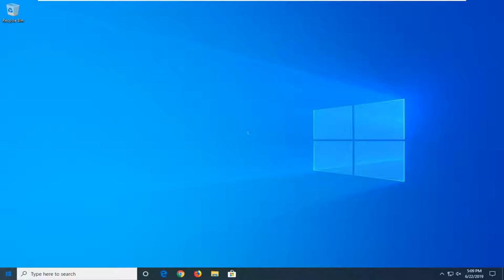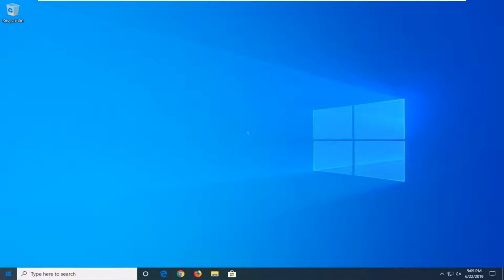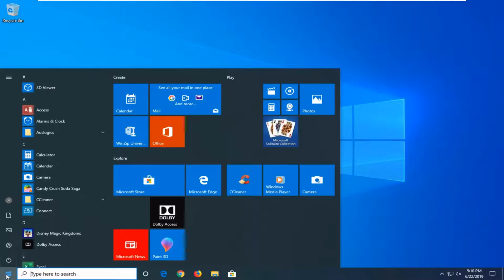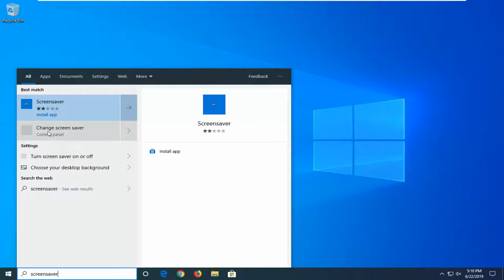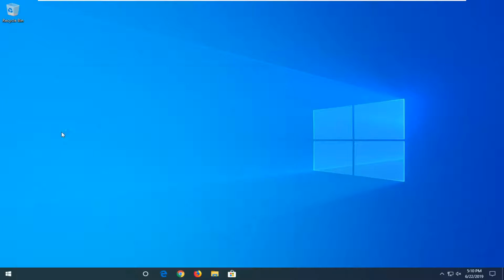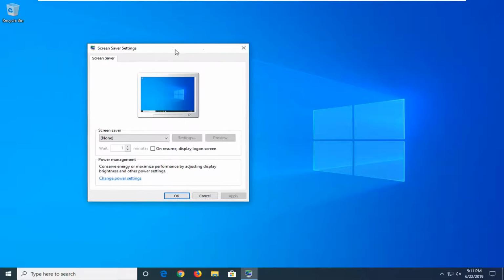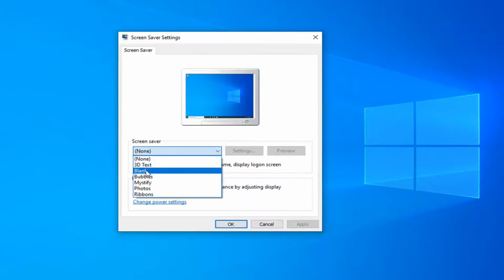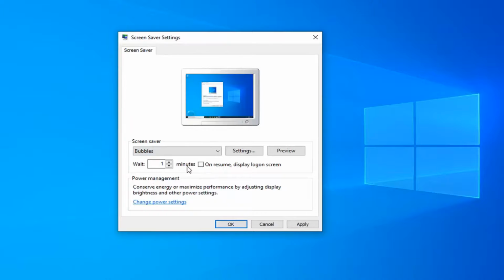Make Computer Automatically Screensaver After Inactivity In Windows 10/8/7 [Tutorial]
How to Make Computer Screensaver Automatically After a Set Amount of Inactivity In Windows 10/8/7 [Tutorial]

When you need to move away from your Windows 10 PC for an undetermined amount of time, you may want to lock your device after certain period of inactivity. This is just as a security measure to prevent prying eyes from peeking your work.

While you can simply use the Windows key + L keyboard shortcut to quickly lock your computer, or use the Lock option from the user account menu on Start, Windows 10 doesn’t include an option in the Settings app to lock your device automatically when you’re not around.

However, if you need a way to lock your Windows 10 PC automatically after a period of inactivity, you can still use an option that has been around for years.

In this guide, you’ll learn the steps to use screen saver settings to lock your Windows 10 session after a specific period of inactivity.

When you walk away from your computer, you want to make sure to lock it so other people can’t access your machine and its data. You can, of course, manually lock your Windows 10 PC down by hitting Windows Key + L or Ctrl + Alt + Del. But sometimes you forget. The cool thing is you can make Windows 10 to lock automatically after a set time of inactivity. Here is a look at a few ways you can set this up.